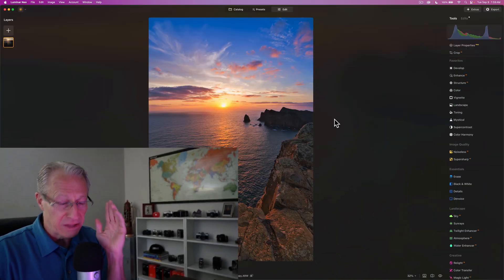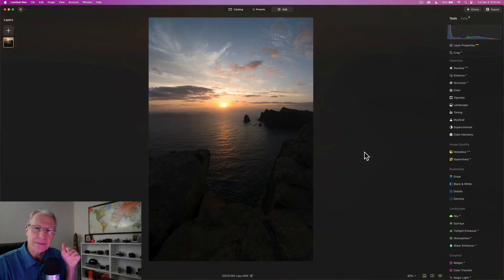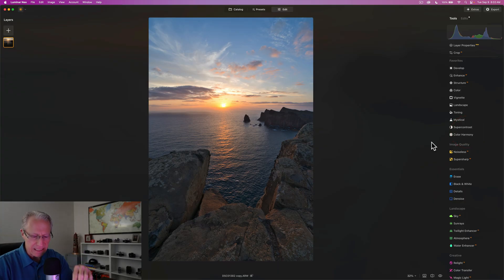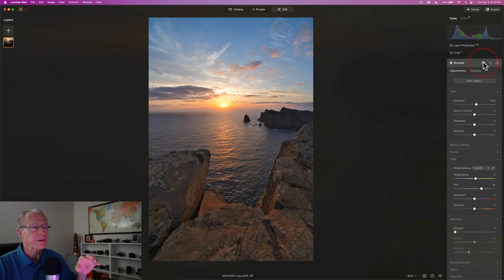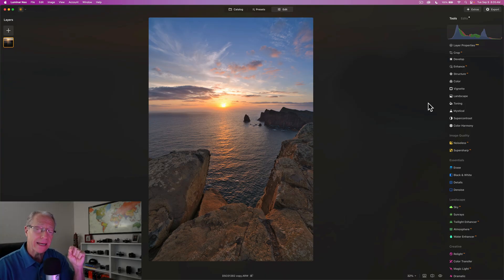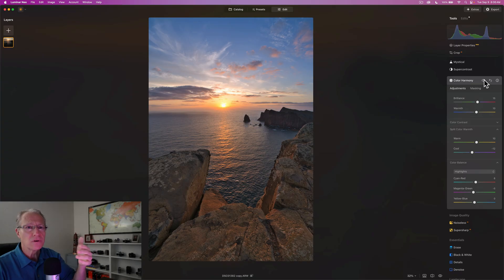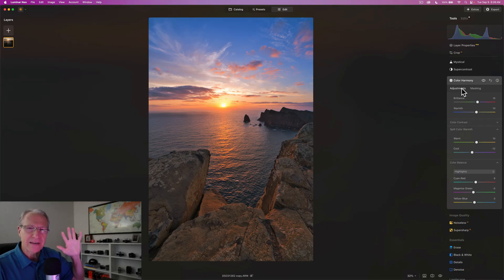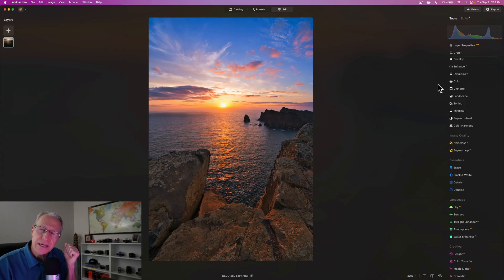My SECRET for PERFECT Color Grades (Luminar)